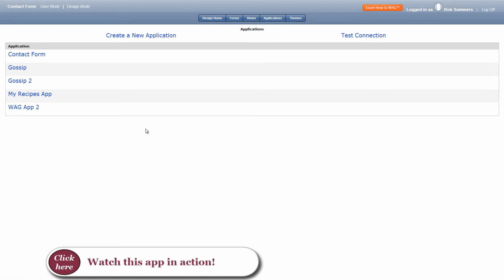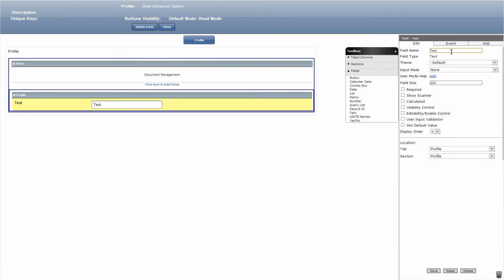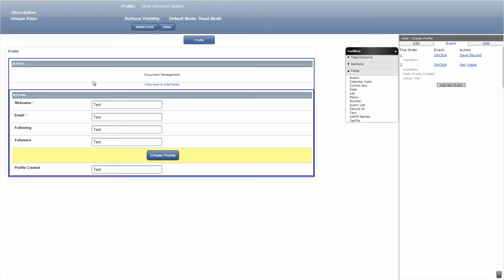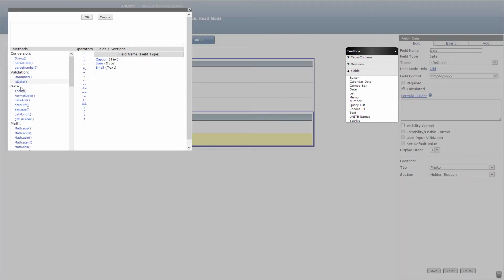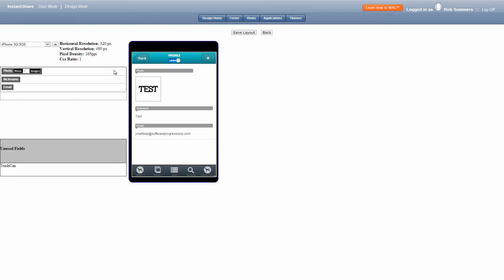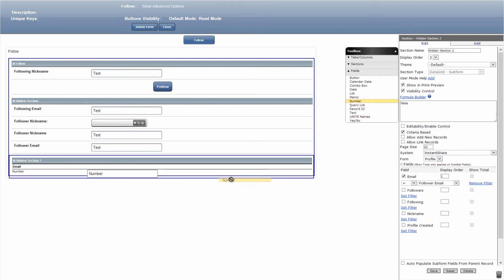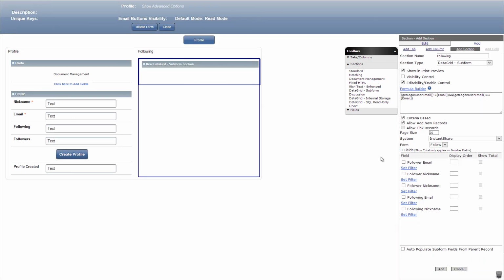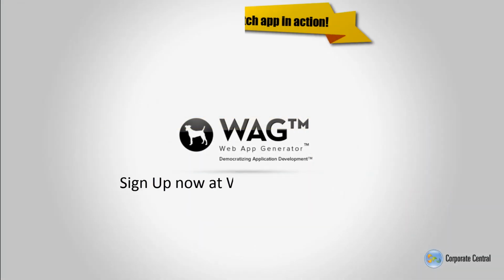Creating InstantShare App with WAG™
to create your app now!

In this video we create a social networking app, InstantShare using WebAppGenerator. Some of the features it has are the ability to post pictures, post videos, create user profiles and follow other users. The app also 'lives' inside the Facebook Canvas for tight Facebook integration. Every app you create with WAG™ can go viral because of the social sharing features that you can turn on with one click. You can share apps via Facebook notifications, Facebook messages, SMS, email message, and more.

Watch our " WAG™: InstantShare App User Mode " video to see this app in action.

WAG™ Web App Generator allows you to create mobile and web apps that run on all major devices.

WebAppGenerator